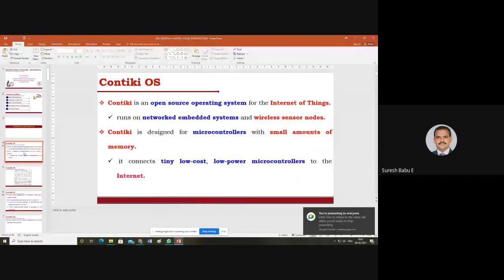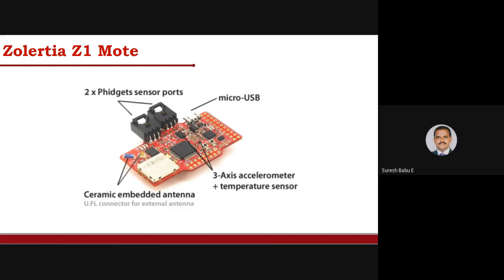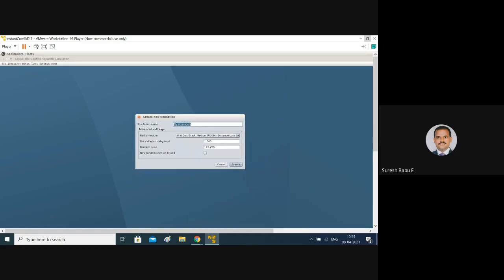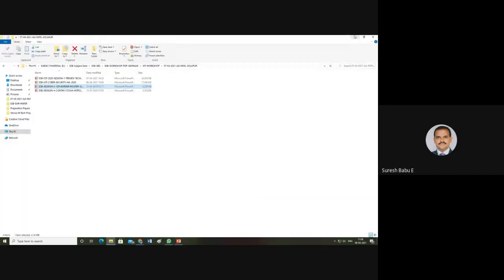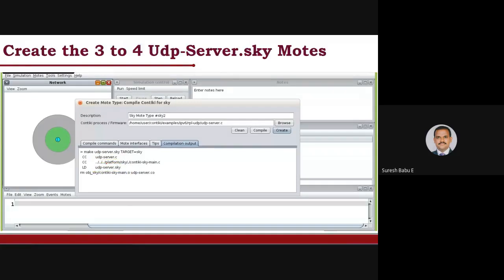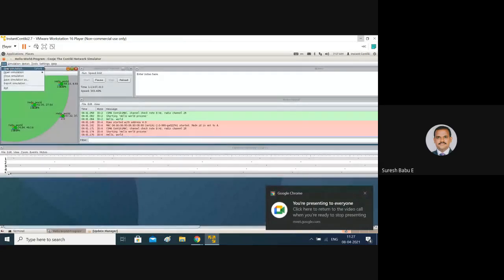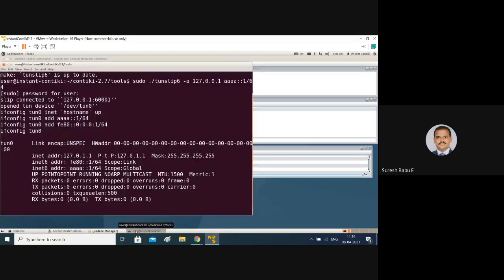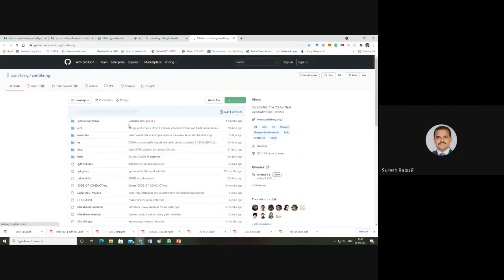IOT FDP Day 2 session 1 by Dr. Suresh Babu E.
IOT FDP Day 2 session 1 by Dr. Suresh Babu E. - Introduction to Artificial Intelligence & Applications of Artificial Intelligence in IoT